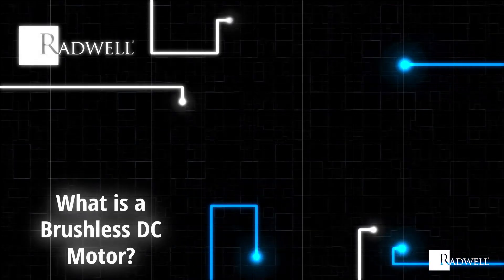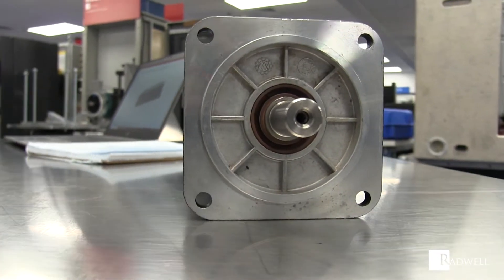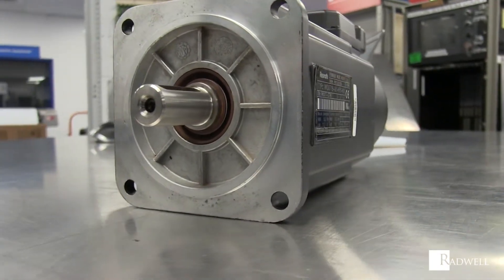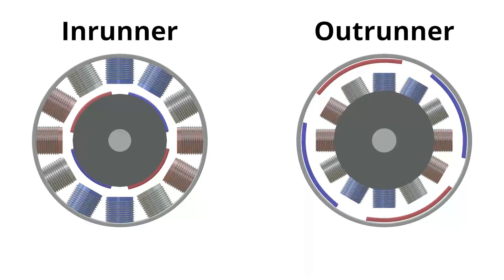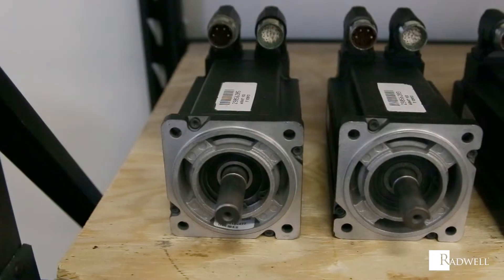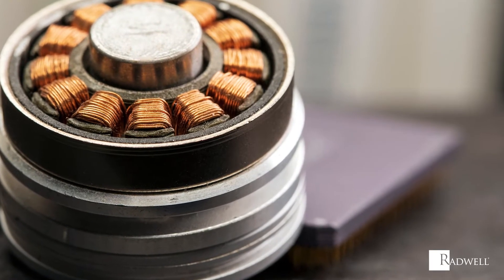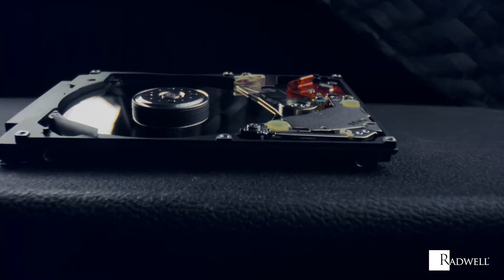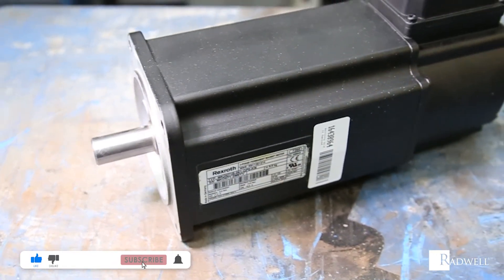What is a Brushless DC Motor?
In this video from our "What Is" series, learn what a Brushless DC Motor is.